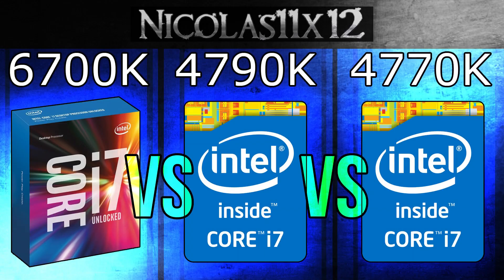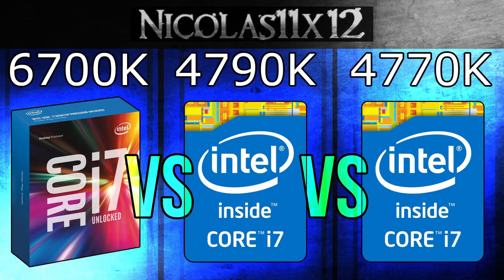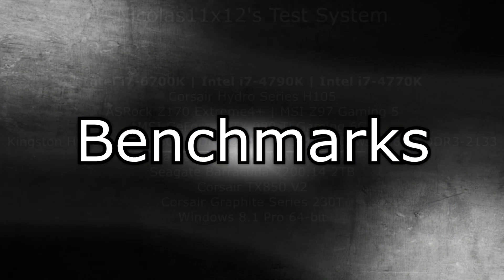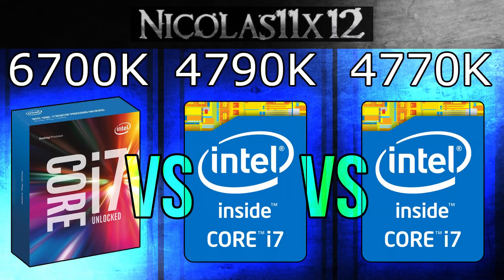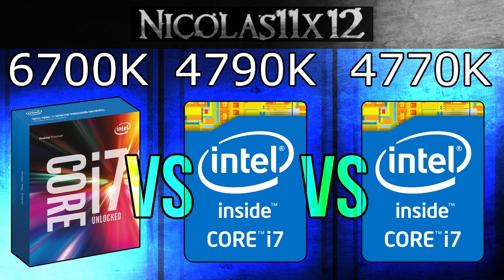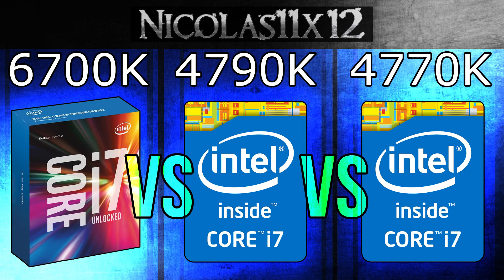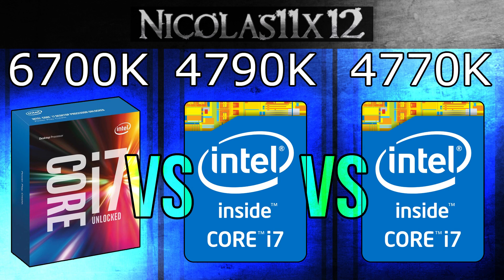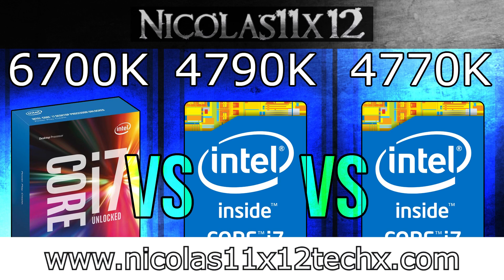Intel i7-6700K vs i7-4790K vs i7-4770K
Nicolas11x12 comparing the Intel i7-6700K with the i7-4790K and i7-4770K Processors.
How well do these CPUs perform?